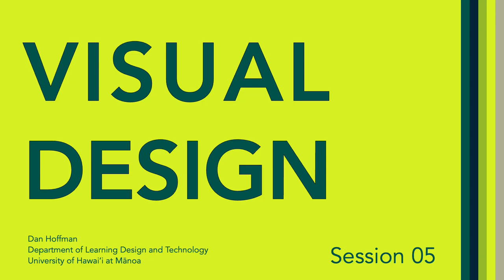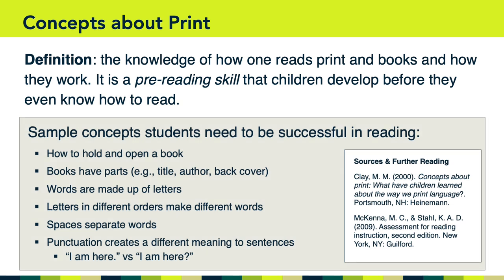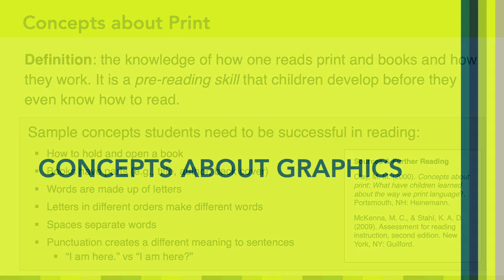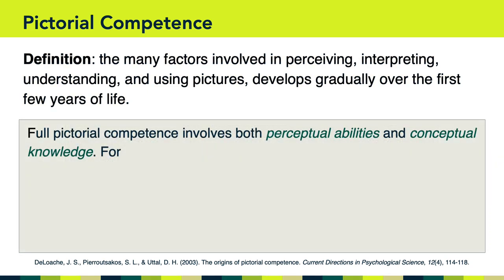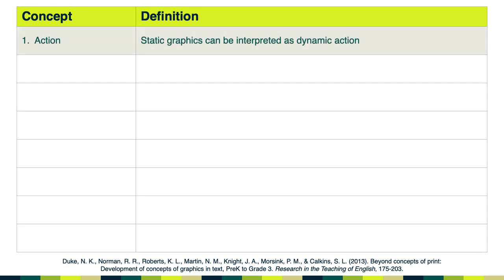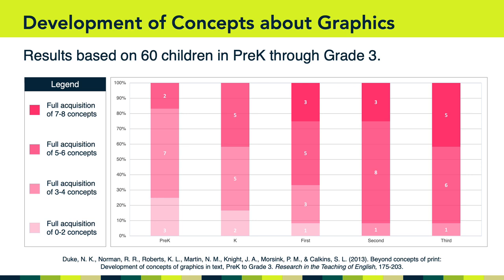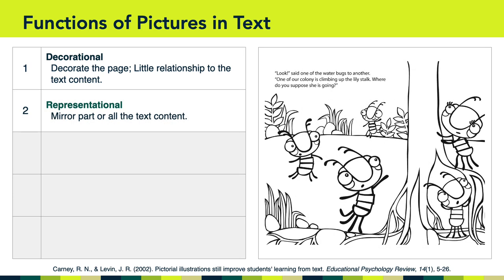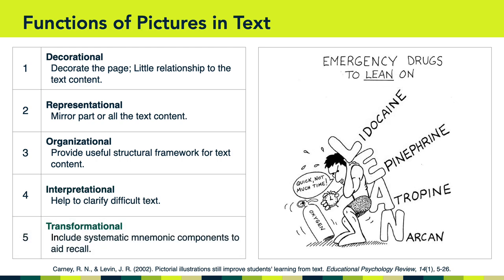LTEC 620: Visual Design (Session 05)